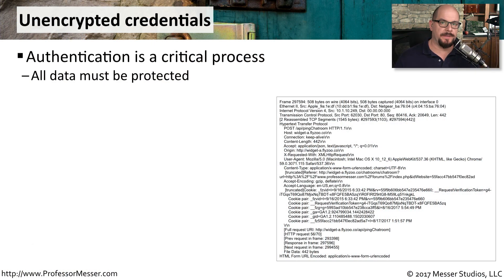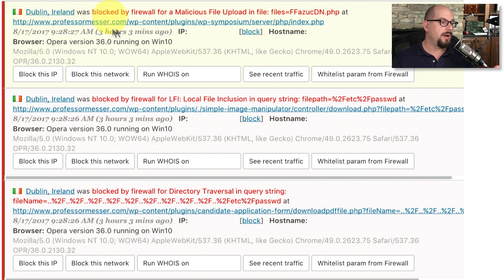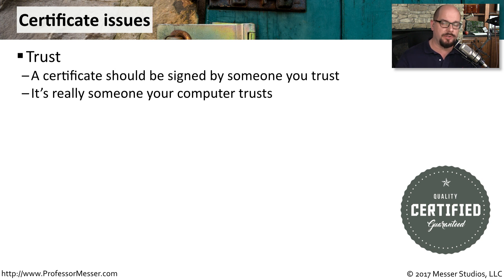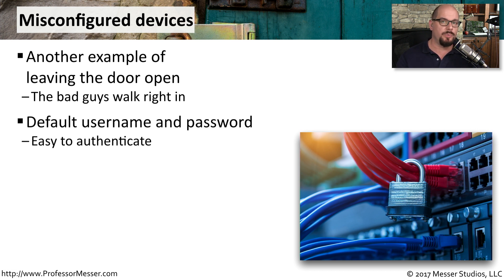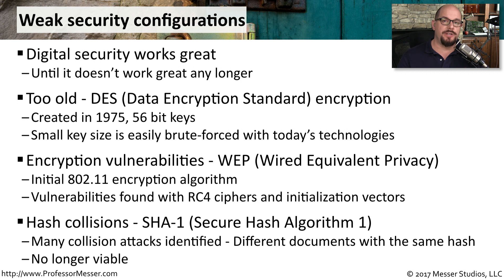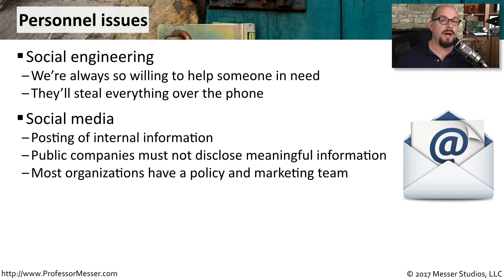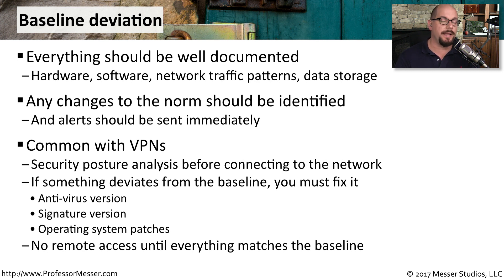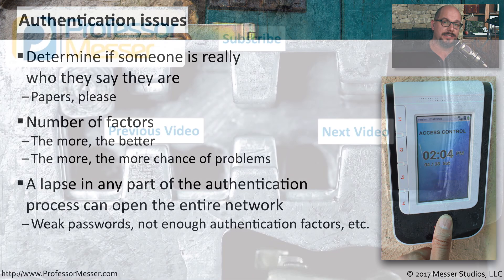Common Security Issues - CompTIA Security+ SY0-501 - 2.3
The most common security issues can create some of the most uncommon security breaches. In this video, you’ll learn about the most common security problems and how to avoid becoming falling into these common traps.